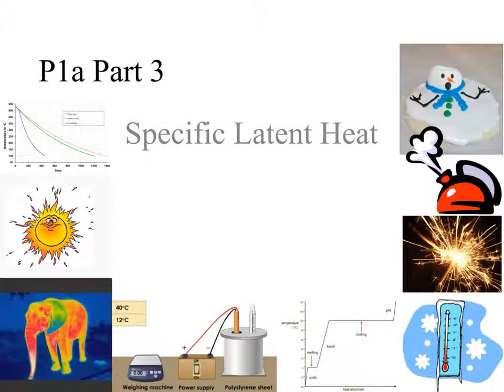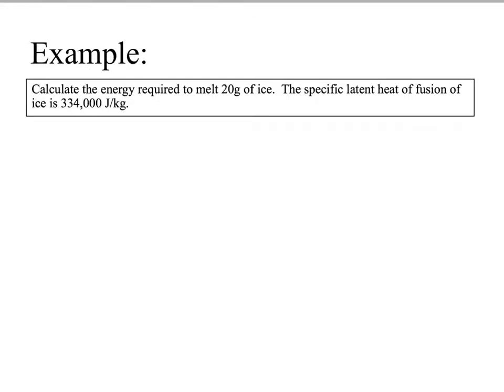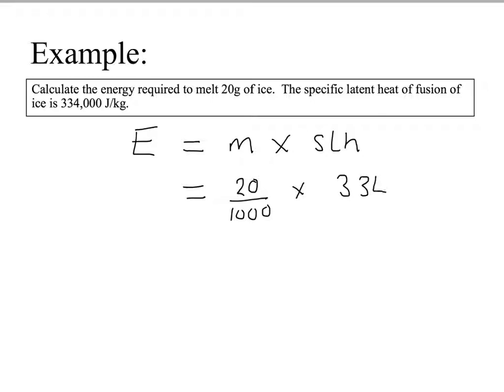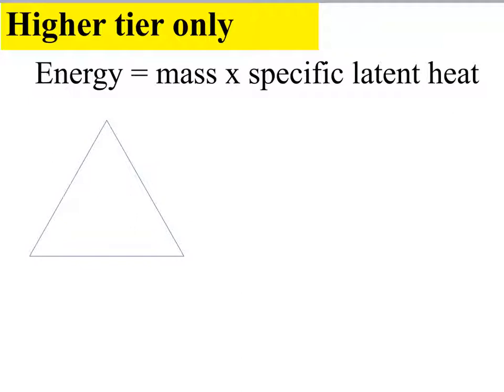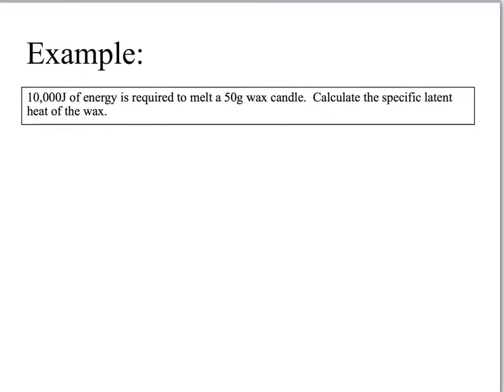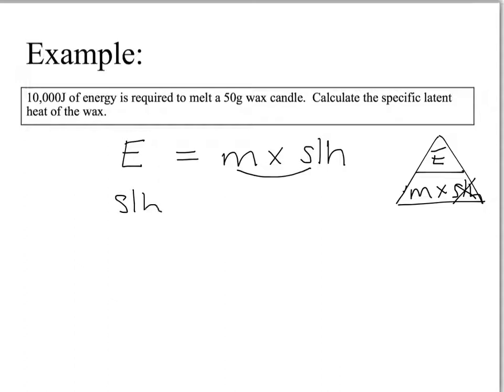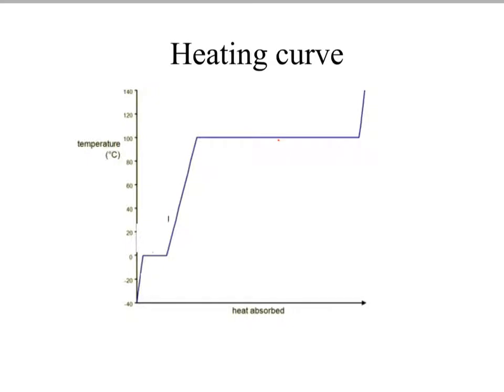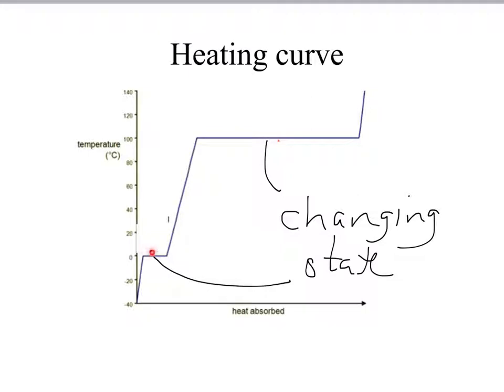OCR gateway P1 Specific Latent Heat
Revision tutorial for OCR gateway P1 Specific Latent Heat